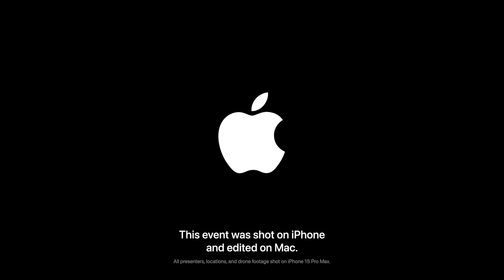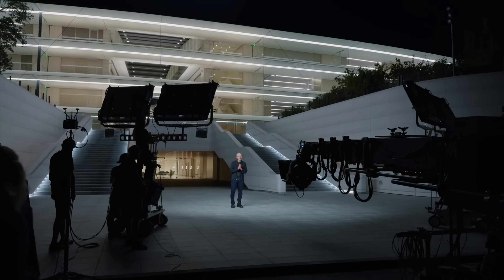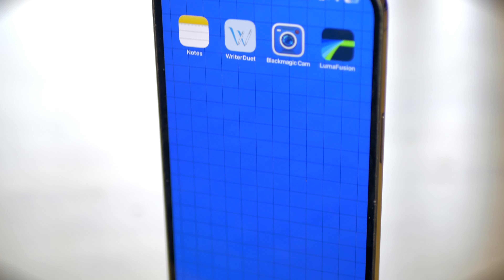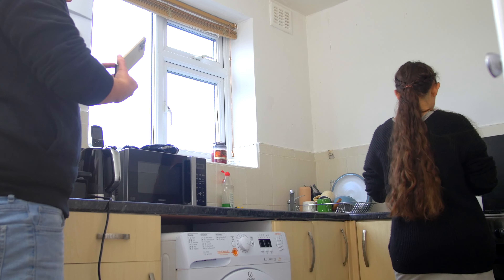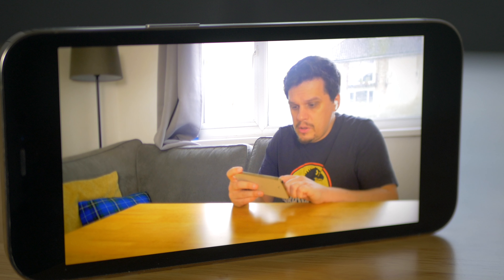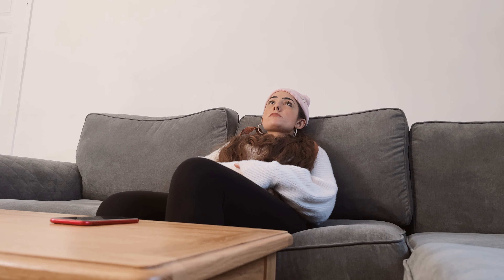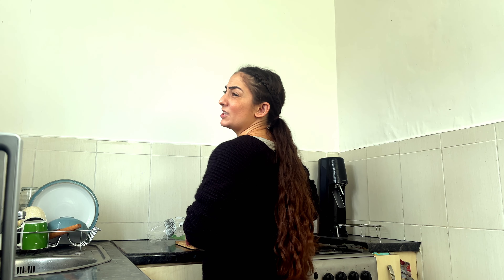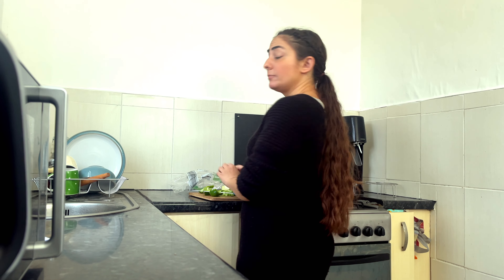I Beat APPLE At Their Own Game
Apple may have shot on iPhone for their Scary Fast event, but what about using only an iPhone and nothing else?

If you'd like to join the team or read more about the channel head over